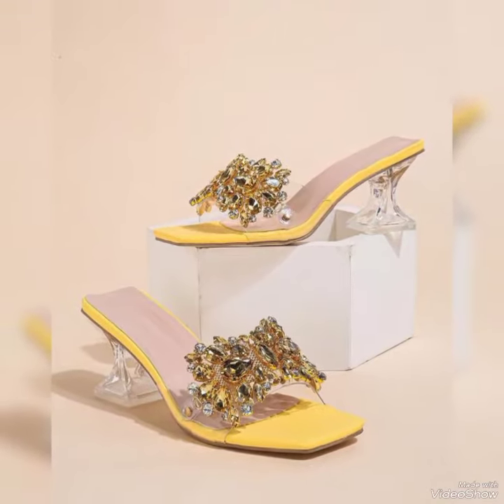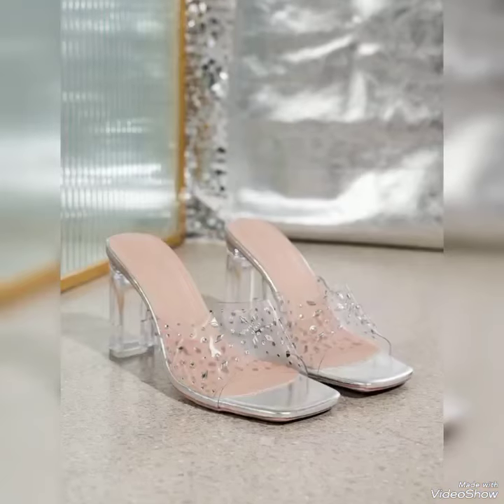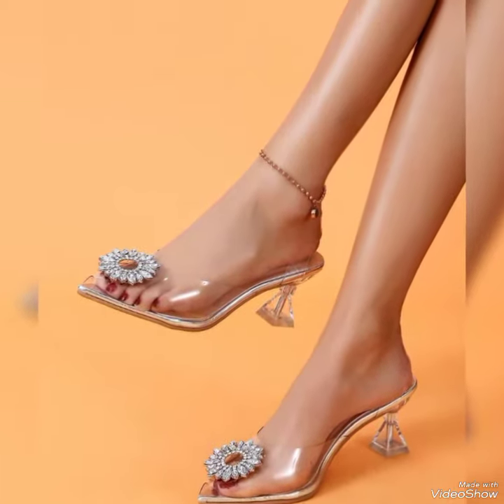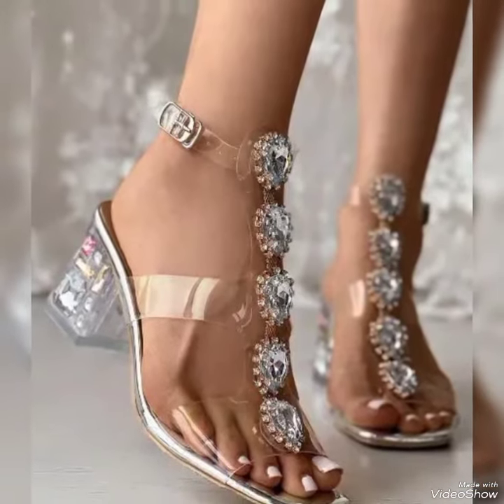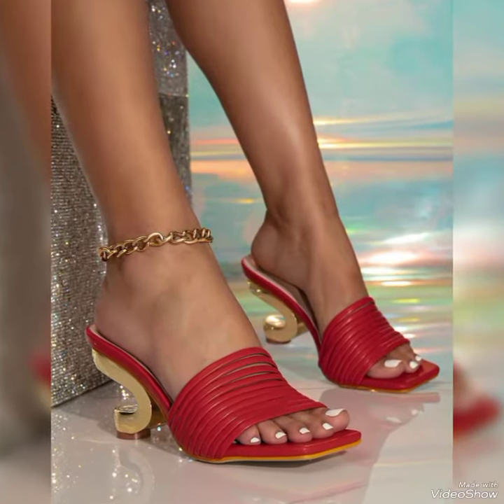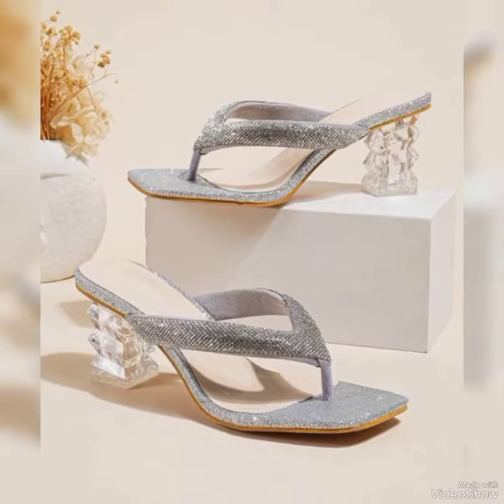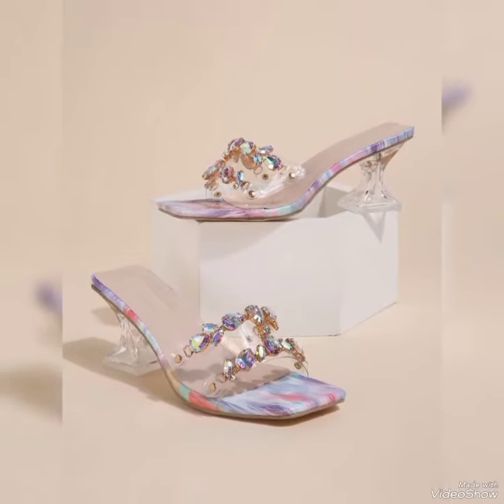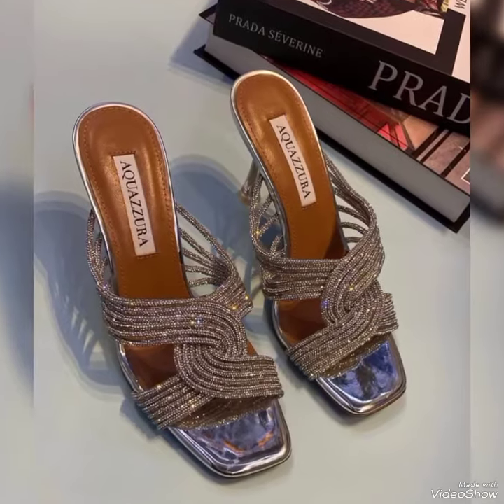Most Expensive Designers Heels Collection For girls👑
Do subscribe to our channel for more amazing fashion related content. in this channel you will see all the top trendy and global footwear collection that will help you to enhance your style amd you will definitely step up your looks .So what are you waiting for? go and subscribe to our channel. One more thing guys this is not a supponser video. we are just providing you the website link so that you don't miss your favrout shoes because of us.
 Official webiste stores from where you can buys these shoes 🤩👉🏻
 shein website store

official website store of our previously uploaded videos

Mature women and ladies best footwear collection😍